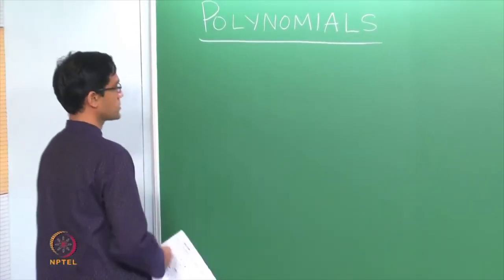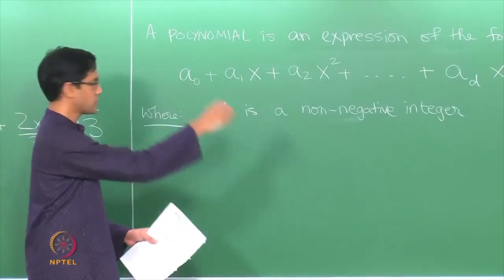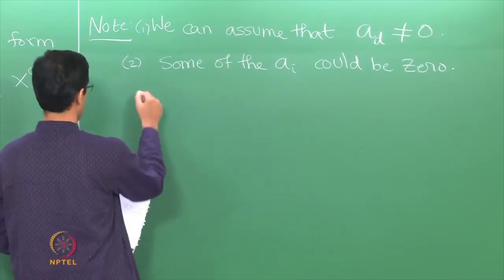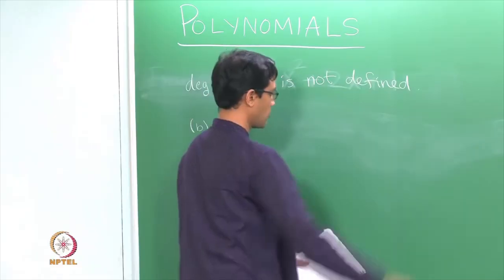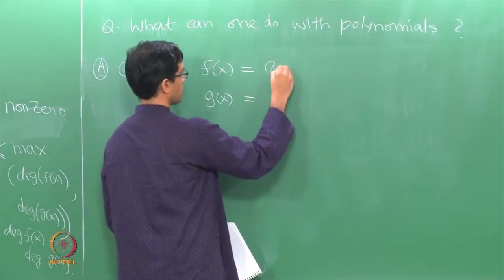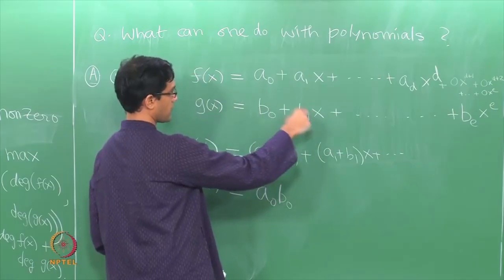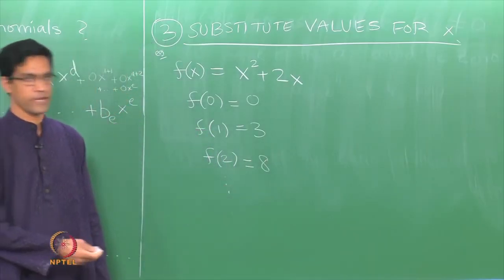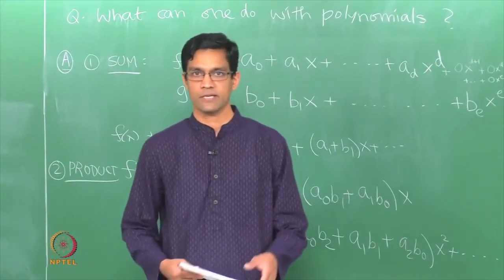Introduction swayamprabha CH38SP